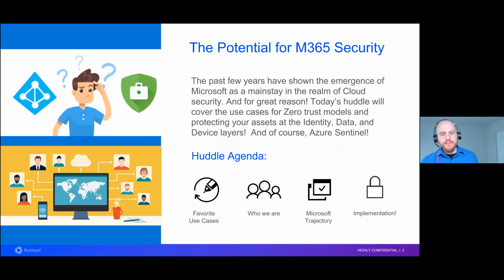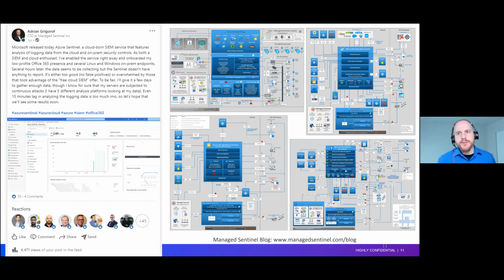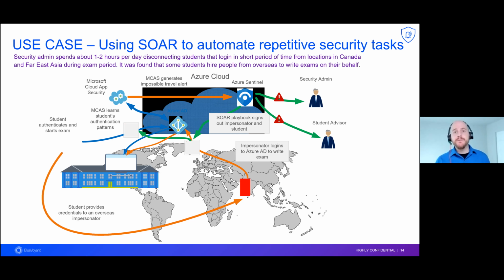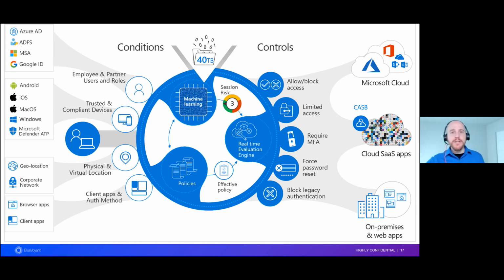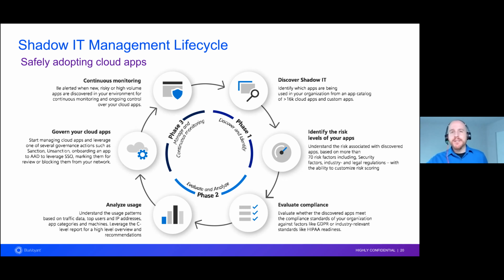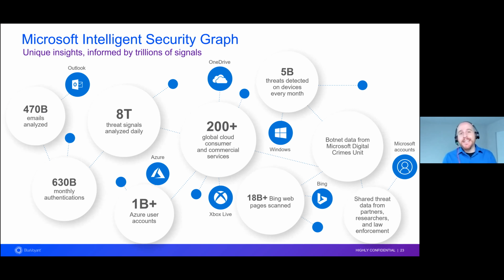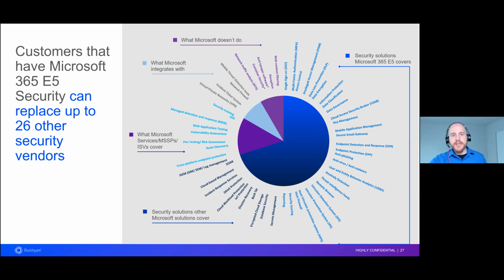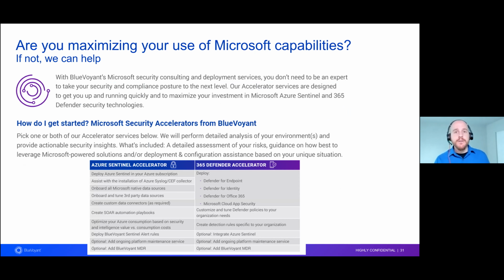Webinar: Microsoft 365 Solutions: What Can I Really Do with Them?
Microsoft is on a journey to help security professionals stay ahead of attackers while simultaneously reducing operations complexity and simplifying compliance reporting. They've made this possible with a solution that integrates SIEM with a number of their extended detection and response (XDR) tools.

Join us as ITS' President, Jesse Alexander, and BlueVoyant's Director of Microsoft Security Solutions, Micah Heaton, discuss the Microsoft 365 security journey. We will explore how to accelerate some of the implementation use cases and real results we've seen with customers.

If you're an overworked, frustrated security professional with more vendor relationships and 3rd party security solutions than you're able to manage, a customer of Microsoft at any level, mid-migration to the cloud or fully embedded on Azure Active Directory -- this is a discussion you don't want to miss!